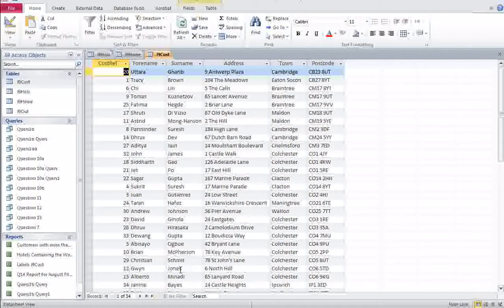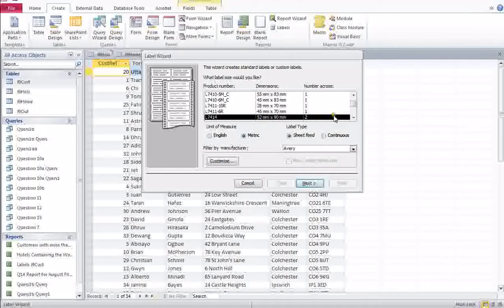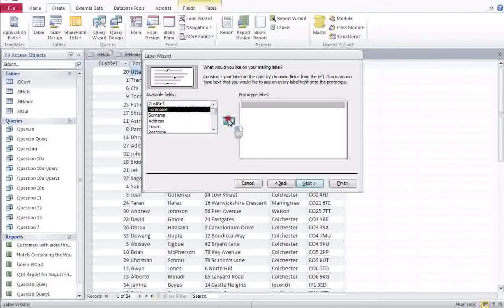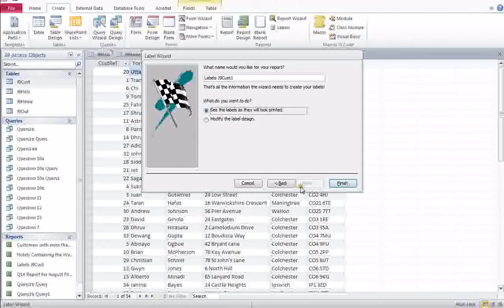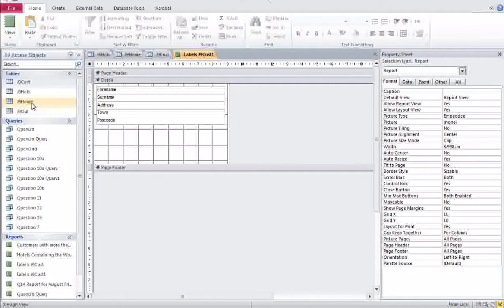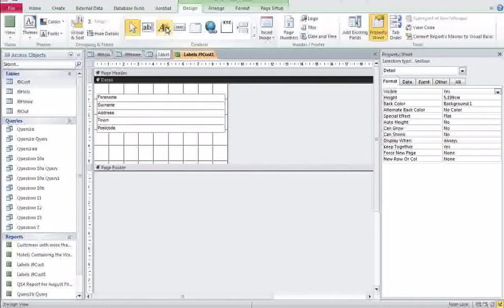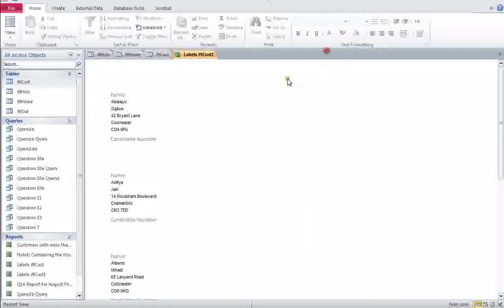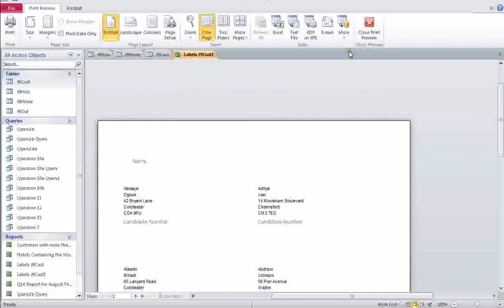Intro to labels.wmv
Using the Label function in Microsoft Access